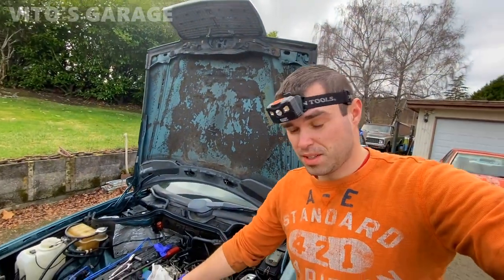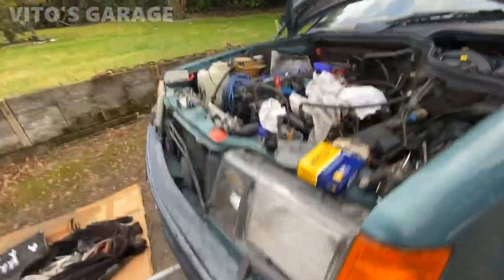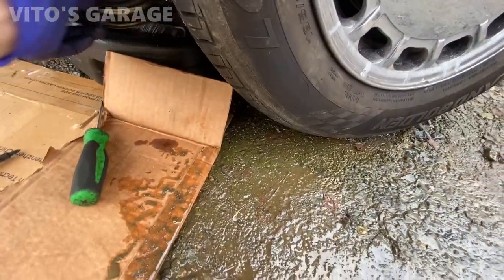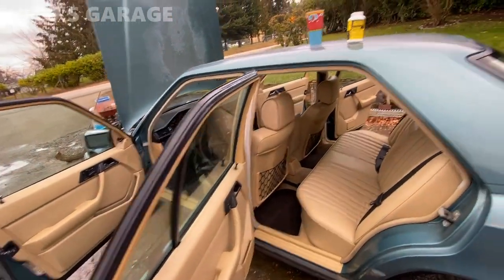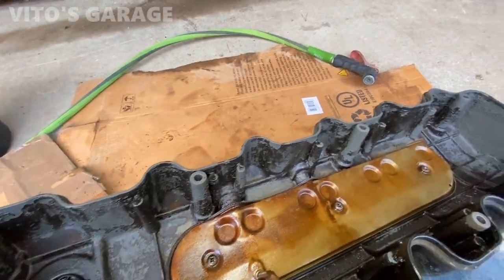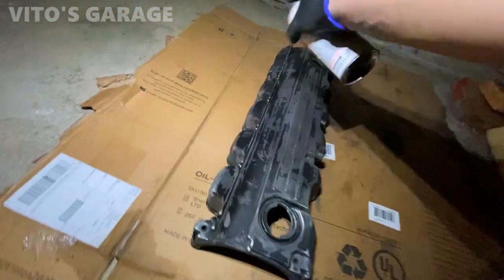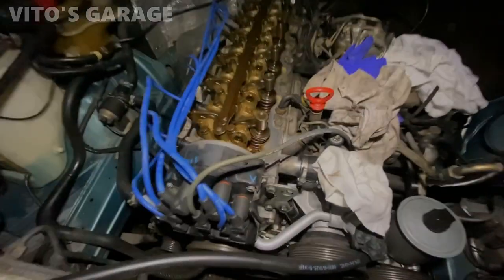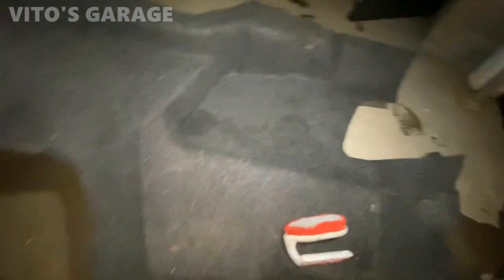Part 16 Mercedes W124 300E Power Steering Flush, Hoses, Filter; Valve Cover Restoration & New Gasket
Hey Friends:)

Another Big big project in this video. Check it out!

I love socializing and meeting new people:
1) VITO'S GARAGE ON FACEBOOK: